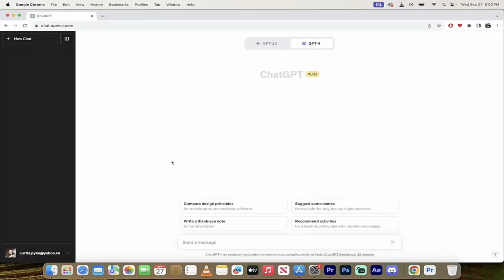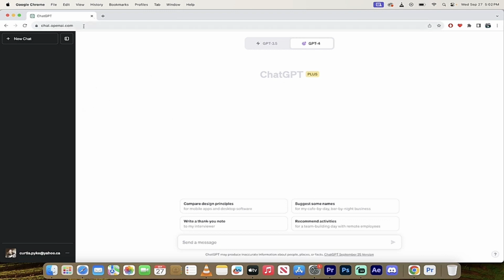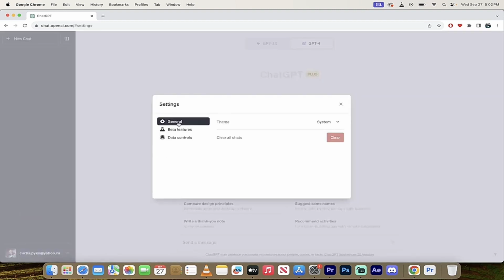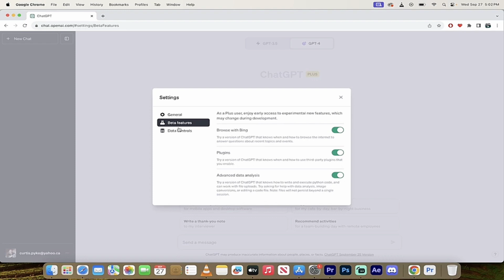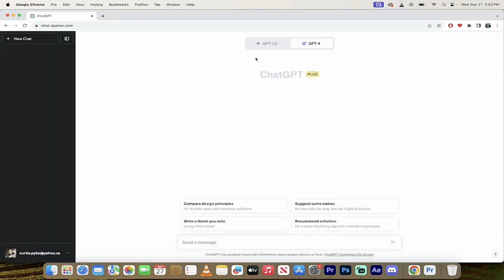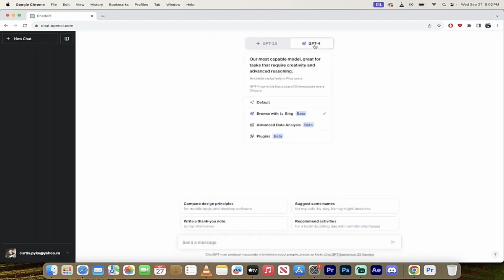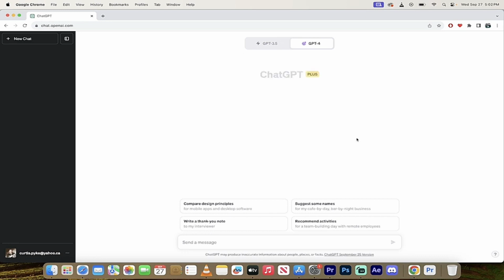How To Browse the Web with Chat GPT_ New Feature Tutorial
This video tutorial will teach you how to use the new web browsing feature in ChatGPT, a powerful large language model from OpenAI. With this new feature, you can ask ChatGPT to search the web for information, read articles and summarize them for you, and even fact-check information.